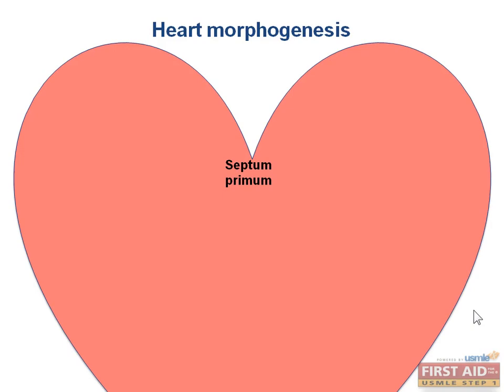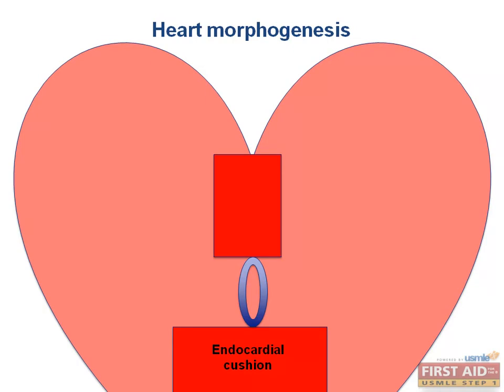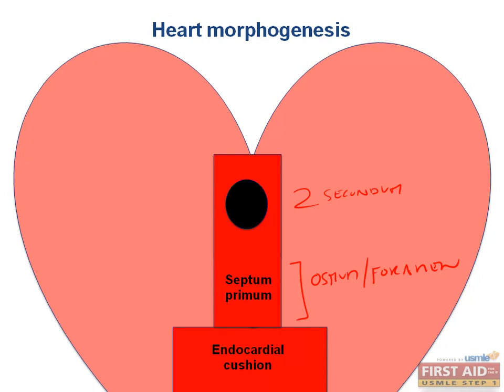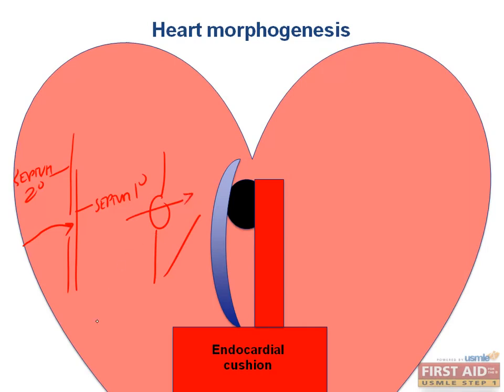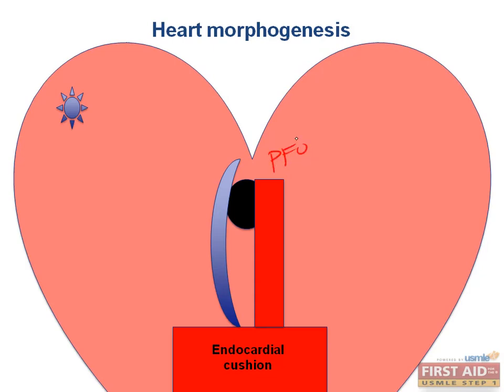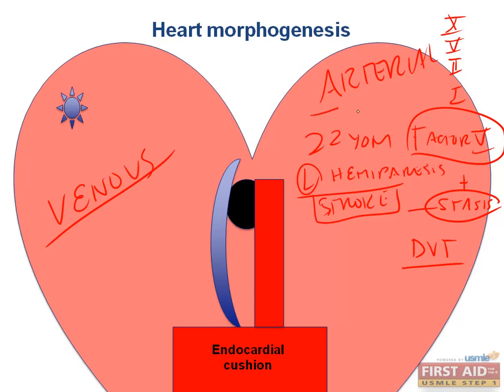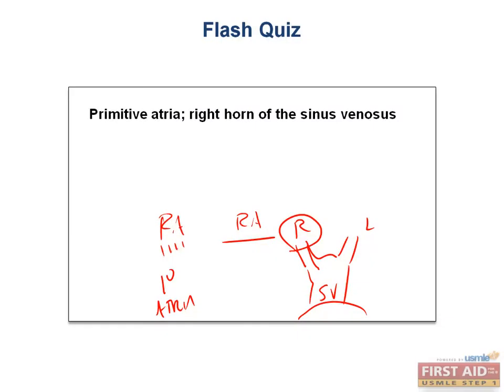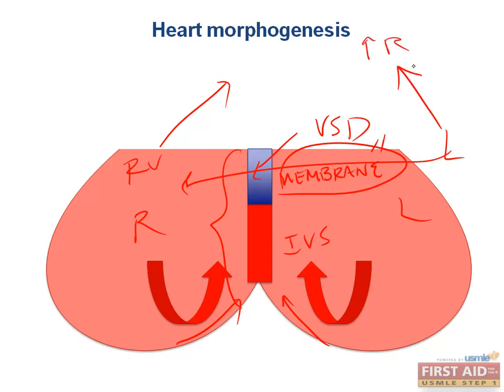Heart Morphogenesis CVS embryology video part 2 from USMLE First Aid Step one